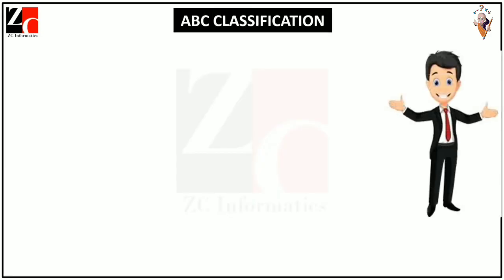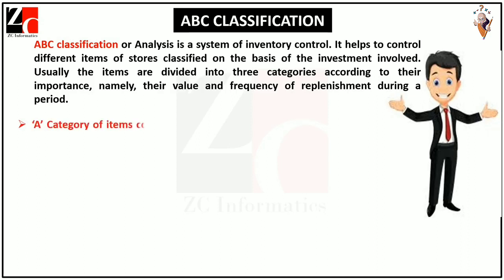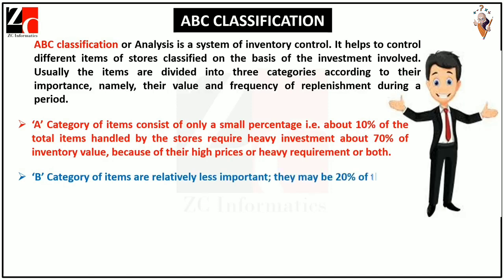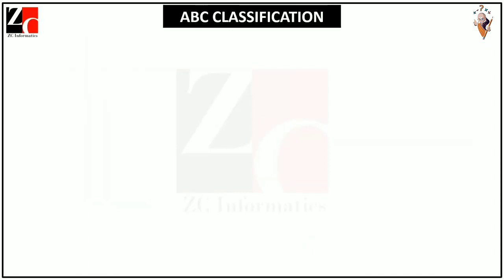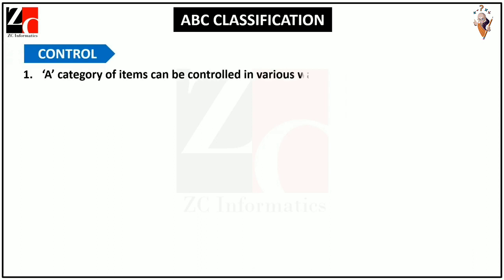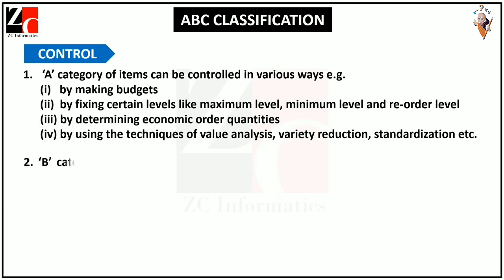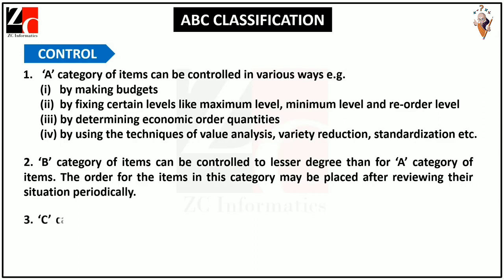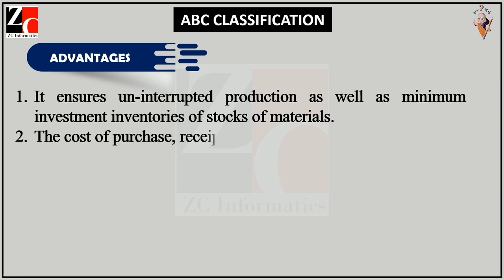ABC Classification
Costing Theory is often ignored by the students, this is an attempt by zc informatics to help students with some keywords to remember answers easily, the answers might be too brief but they will surely help the students to understand the concept of the subject.